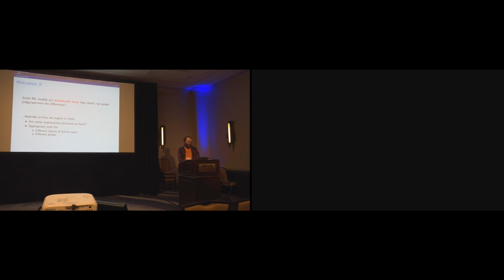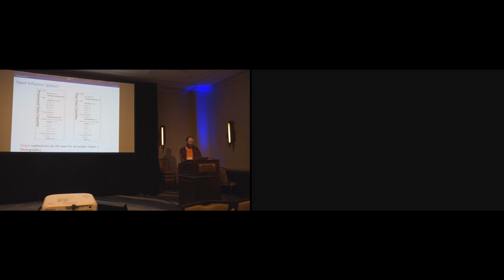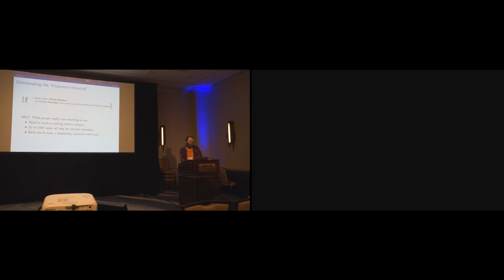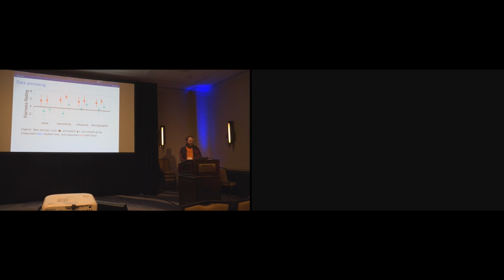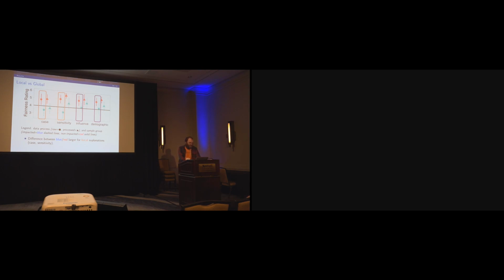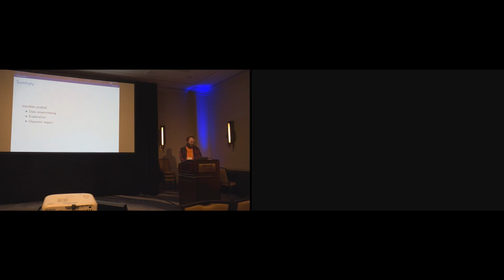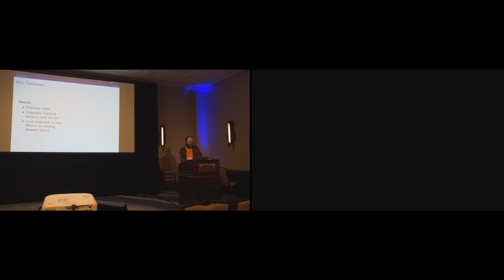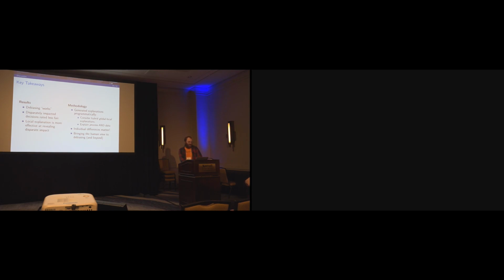Explaining models: an empirical study of how explanations impact fairness judgment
Jonathan Dodge, Q. Vera Liao, Yunfeng Zhang, Rachel K. E. Bellamy, Casey Dugan

Session: Explainable AI II

Abstract
Ensuring fairness of machine learning systems is a human-in-the-loop process. It relies on developers, users, and the general public to identify fairness problems and make improvements. To facilitate the process we need effective, unbiased, and user-friendly explanations that people can confidently rely on. Towards that end, we conducted an empirical study with four types of programmatically generated explanations to understand how they impact people's fairness judgments of ML systems. With an experiment involving more than 160 Mechanical Turk workers, we show that: 1) Certain explanations are considered inherently less fair, while others can enhance people's confidence in the fairness of the algorithm; 2) Different fairness problems-such as model-wide fairness issues versus case-specific fairness discrepancies-may be more effectively exposed through different styles of explanation; 3) Individual differences, including prior positions and judgment criteria of algorithmic fairness, impact how people react to different styles of explanation. We conclude with a discussion on providing personalized and adaptive explanations to support fairness judgments of ML systems.